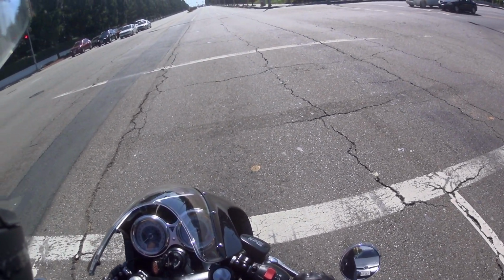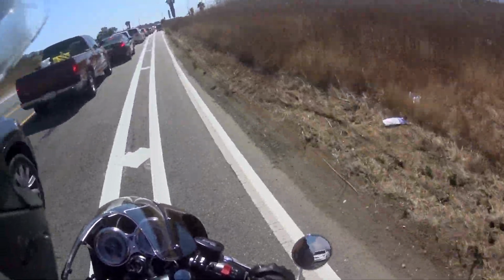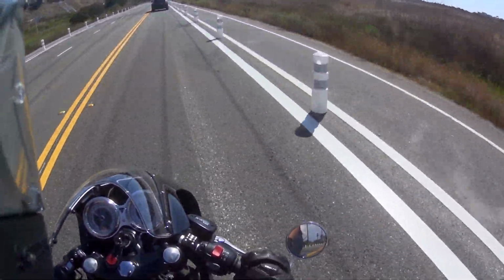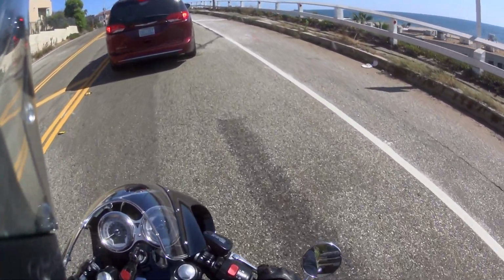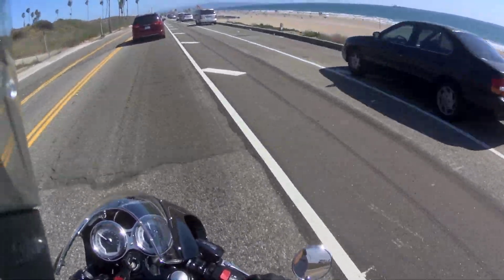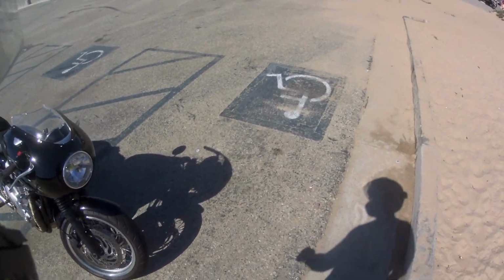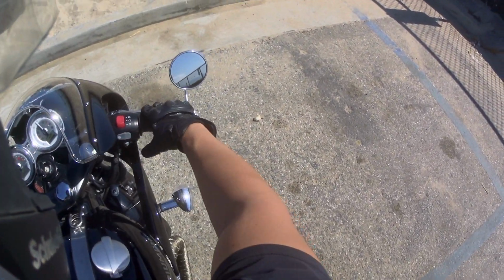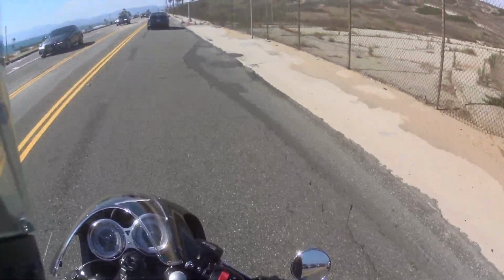2017 Triumph Thruxton Review: Good First Bike?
I take my buddy Steve's beautiful, brand new 2017 Thruxton out for a ride. As great as it is to ride, it looks even better. Art on wheels. Enjoy.

Oil and Filter for S1000XR That Stopped My 3-4K RPM Ticking:
Castrol Oil
MAHLE Filter

Sony Mic
Zoom H1 Audio Recorder
Slightly cheaper, but just as good Tascam
Lapel Deadcats
Sony actioncam
Handlebar/Slider mount

Use this to convince the haters in your life that you should ride if you want